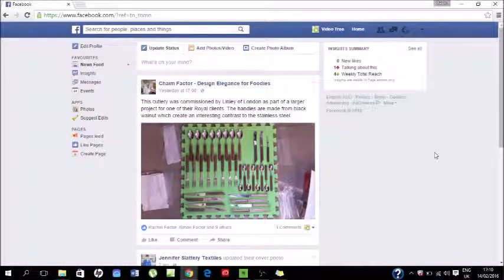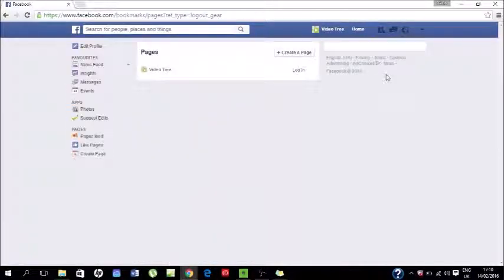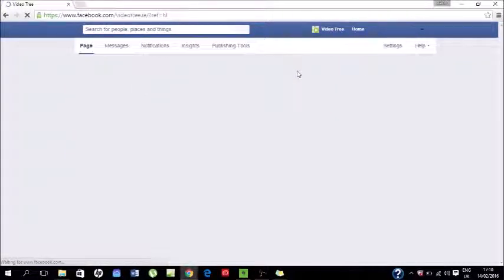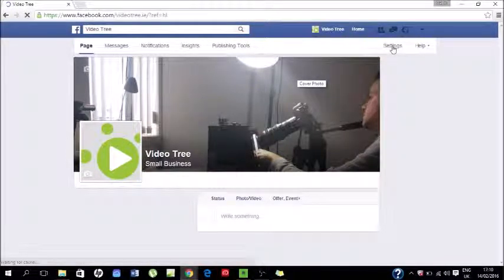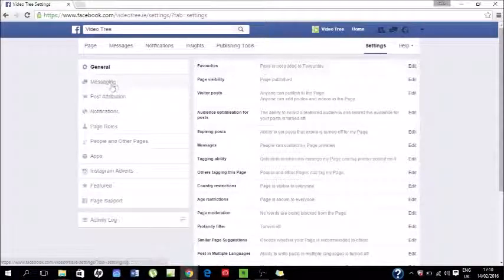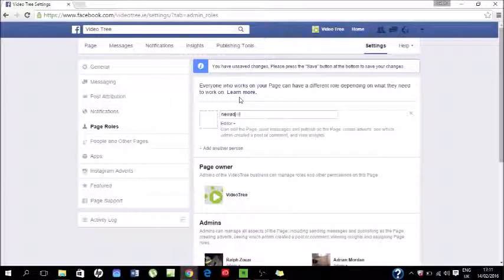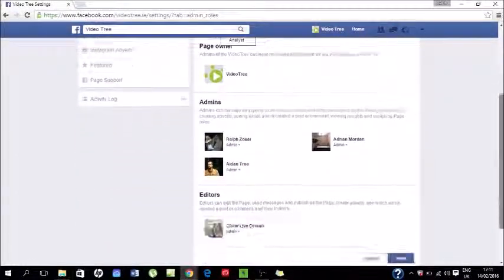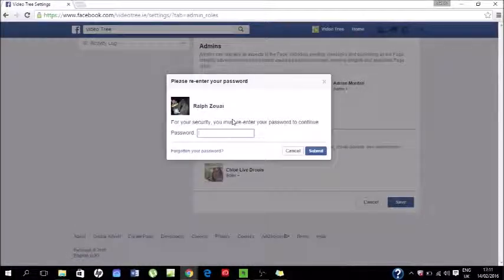Jewellery product video experts | 360 degree videos | Jewelry videos | VideoTree.ie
We are experts in producing and marketing video content

We are a team of videographers and marketers who provide a video marketing solution to businesses. We ensure that when we create your video content it reaches a wide audience across social media platforms, becomes an integral element of your website content, helps you rank higher on Google search results and creates a powerful YouTube presence.

You will see from samples of our work in the galleries below that our category of videos are innovative and that is why we have been proven to enhance the user experience of our clients web presence so that they can increase their conversion and reach their goals.

Our Service

We are committed to pushing out your video content across the web and that's why we have identified and apply the best range of services that generate results for your investment.

A Produced Video
Professional videos of your business and/or products.

Video SEO
We tag your video to help rank you higher on Google and Youtube.

We customise a YouTube channel for your video using your branding and details.

Embed Video
We embed the video into your website.

Ping Video URLs
We tell the search engines about your new content.

Google Video Sitemap
Easily create multi-column layouts in your content.

Video Distribution
We help identify an audience to distribute your video.

YouTube Marketing
We upload and keyword your video to your YouTube channel.

Social Media Video
Your video can be used as a campaign on Facebook.